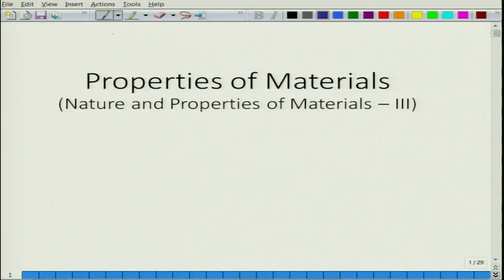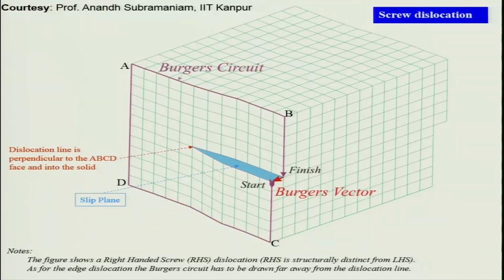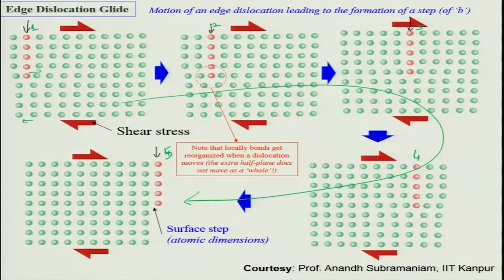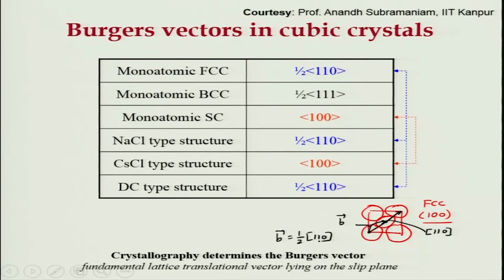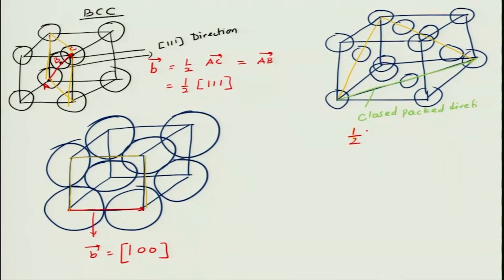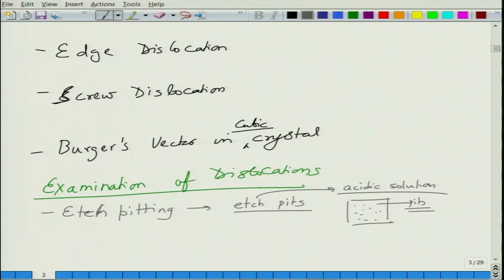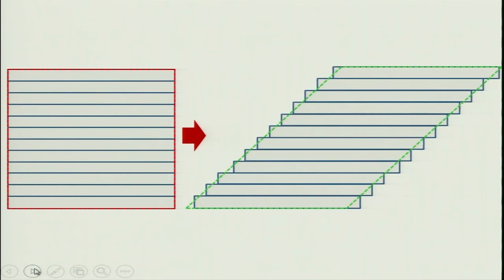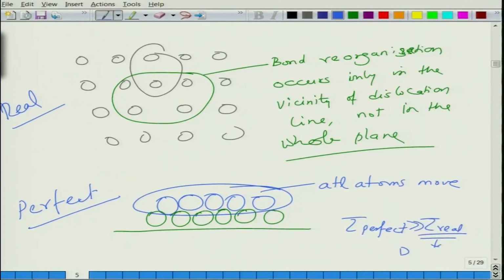DISLOCATIONS AND SLIP - II